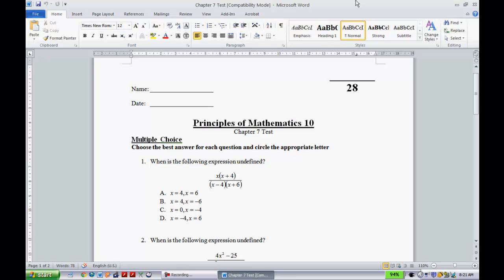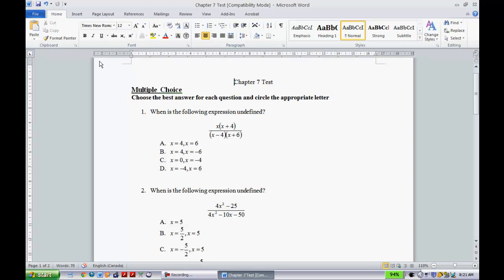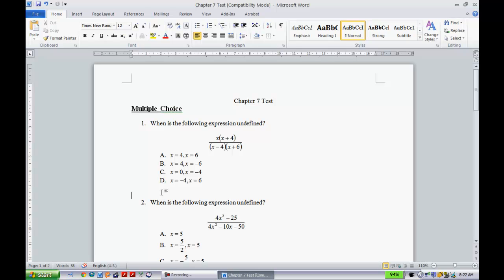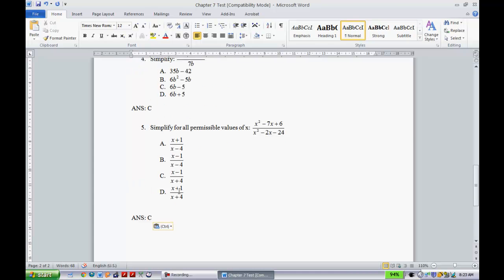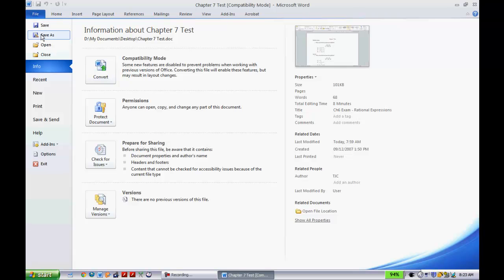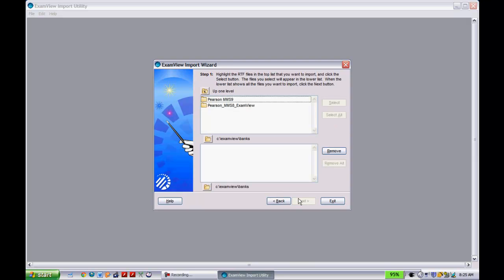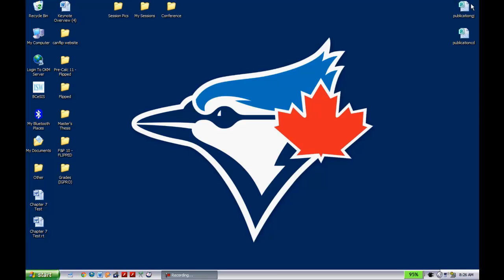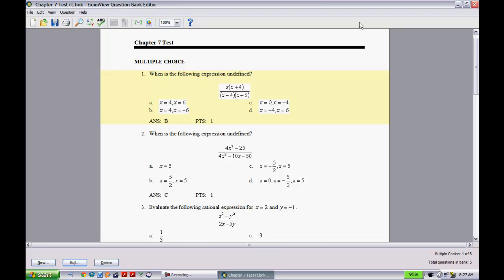Converting questions from Word to Examview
I demonstrate how to convert questions from Word to Examview (then you can take it to Moodle, see my other video if needed)